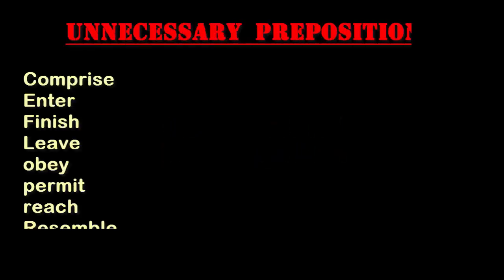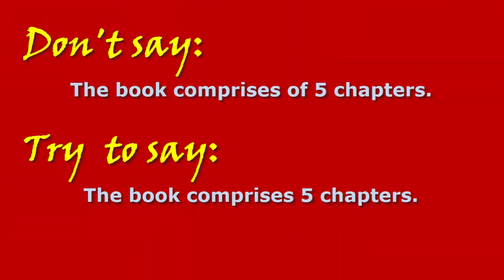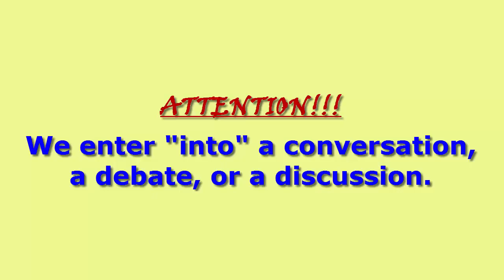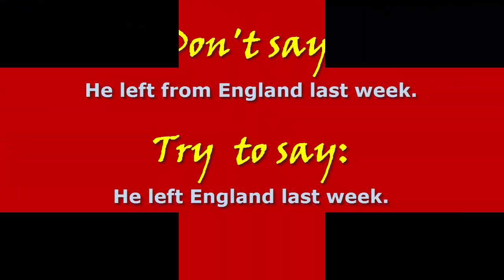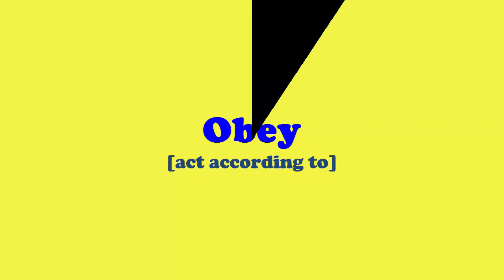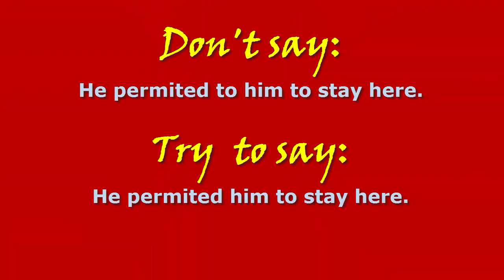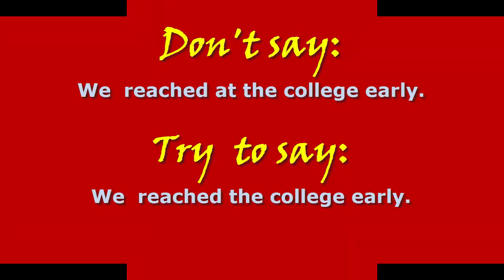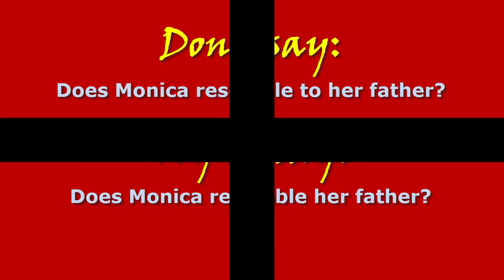Unnecessary prepositions in English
No Need preposition
No Need preposition
No Need preposition

Hi there!  Wishing you all the best and I welcome you to "Infinity Ahzee”.  Here’s a new
video  on Preposition. All are requested to watch my video. This channel always tries to present you very important educational as well as life related facts.
Thank you so much for being here.
Good Luck!